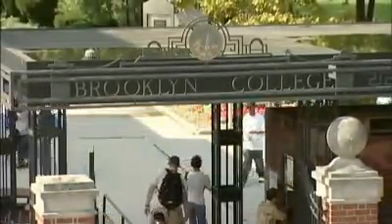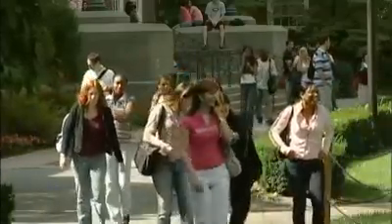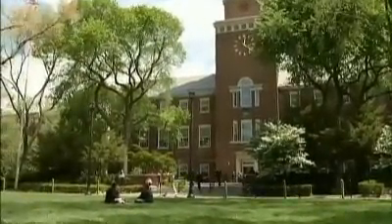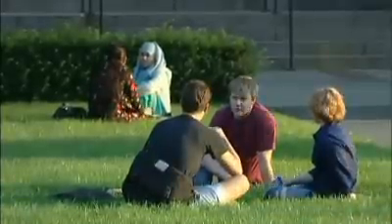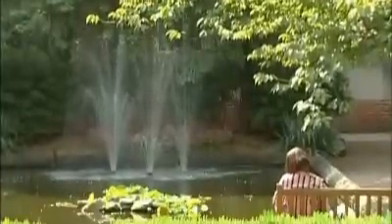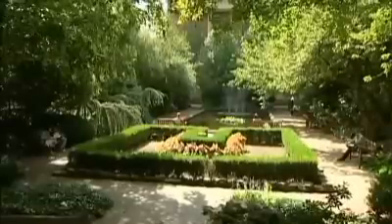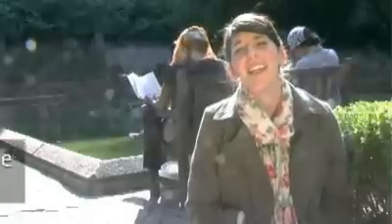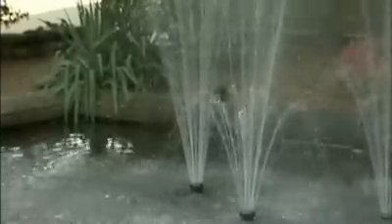A Beautiful Oasis in the Heart of Brooklyn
The Brooklyn College campus, ranked among the most beautiful in the United States by the Princeton Review, is a thriving academic oasis in the heart of Brooklyn.

Brooklyn College is an innovative liberal arts institution with a history of more than 90 years of academic excellence. With approximately 17,000 students enrolled in 120 undergraduate and graduate degree programs in the humanities, social, behavioral and natural sciences, education, business and the arts, the college is renowned for its rigorous academics, diverse student body, award-winning faculty, and highly affordable tuition.